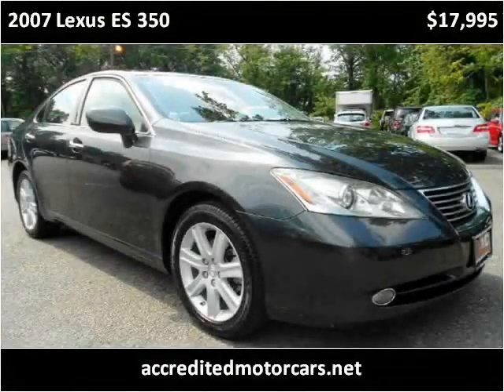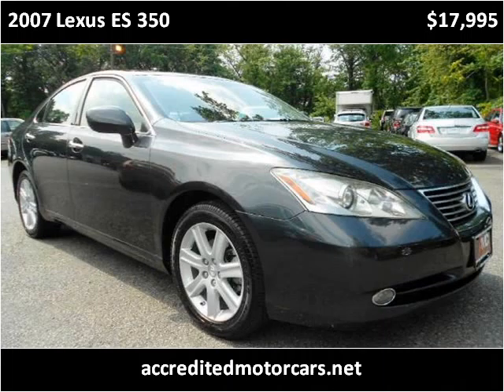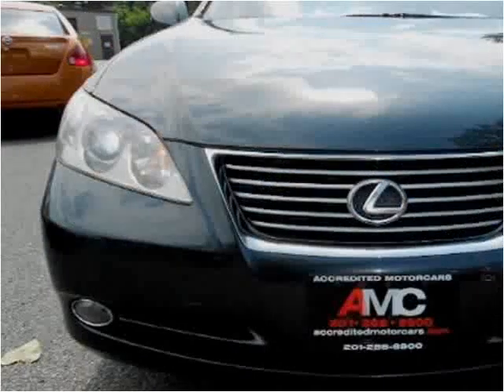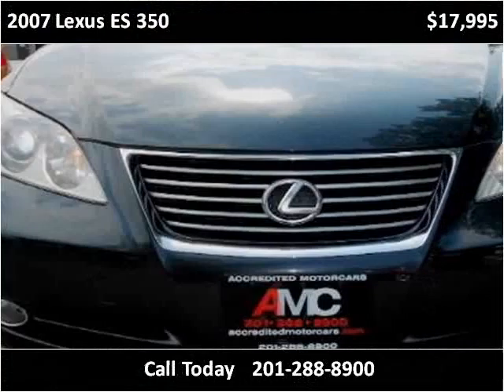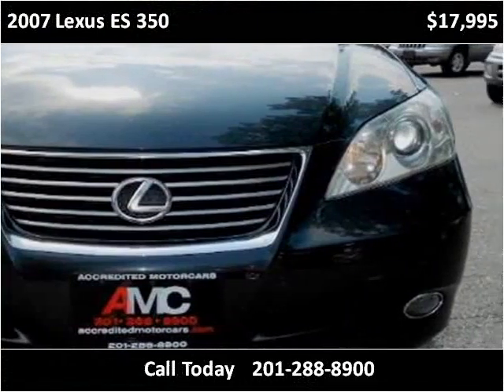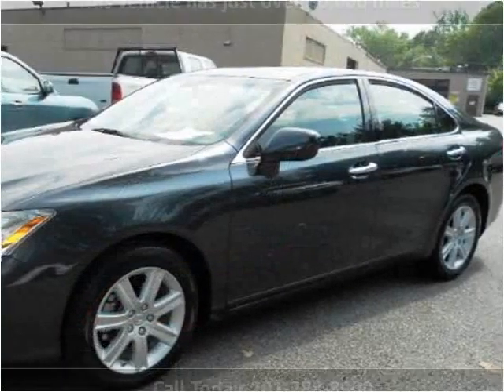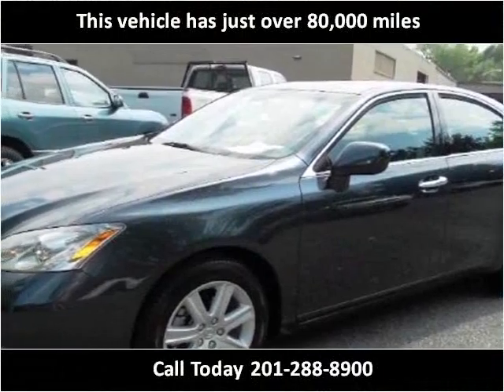2007 Lexus ES 350 Used Cars Little Ferry NJ